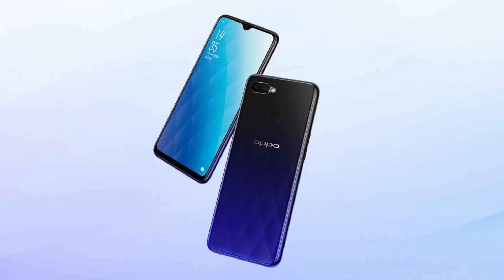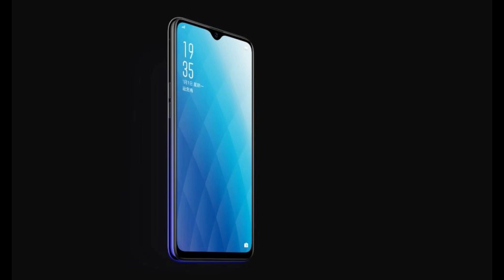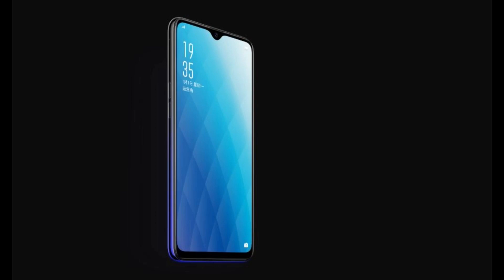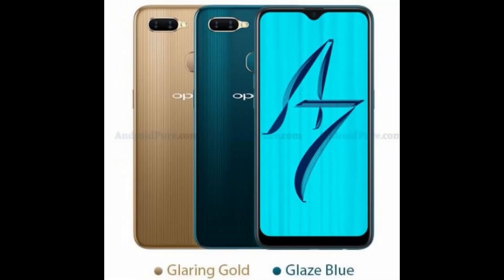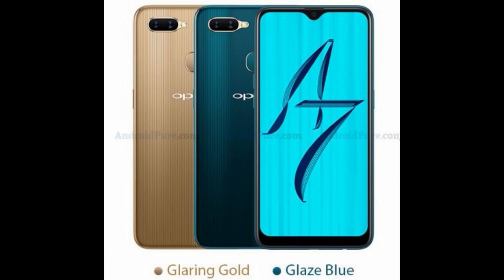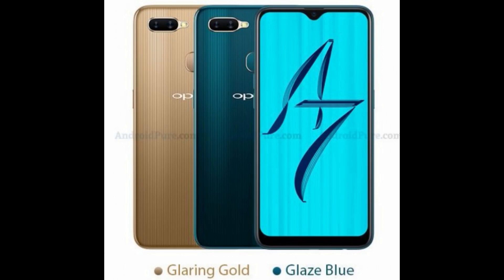Oppo a7 2018 specifications and everything - Mr.Azeem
hey whatsupp gys in this video i have been talked about the oppo a7 specifications and features this video was not so much in depth so i am sorry for that because i had to do and urgent work so watch he video subscribe the and like it